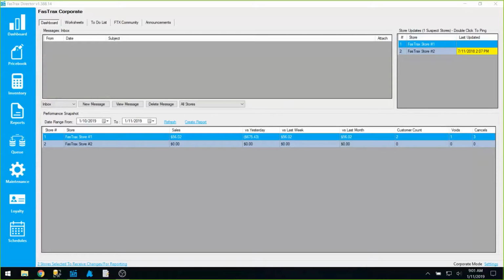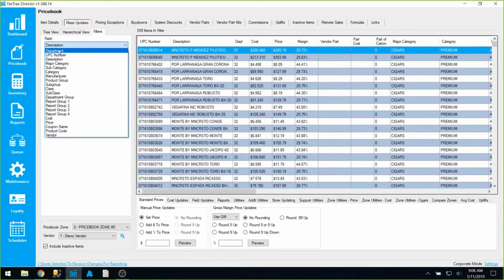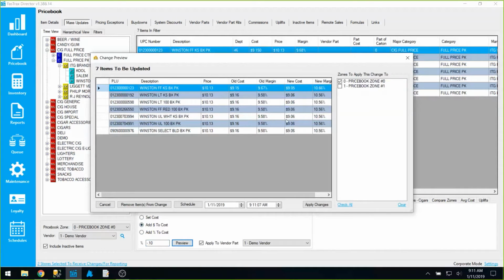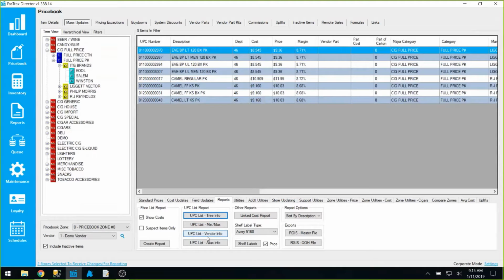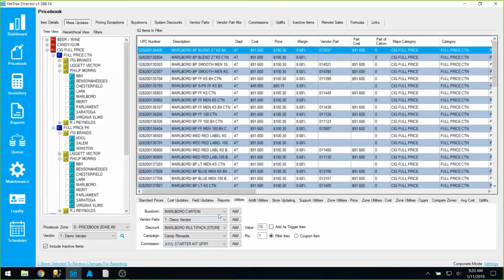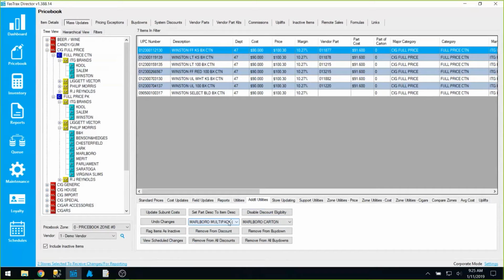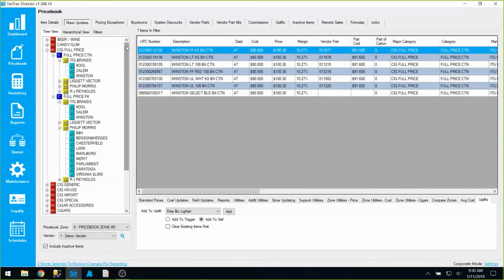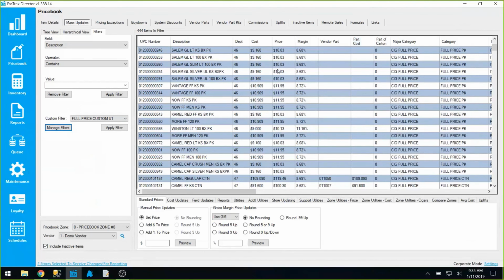UTILIZING THE POWER OF MASS UPDATES IN DIRECTOR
In this tutorial, we discuss how to schedule mass updates using your company’s point-of-sale system. Learn how to use automation to your advantage and unlock the full potential your point-of-sale system software by discovering advanced features that let you schedule and coordinate mass updates to your Pricebook listings, item inventory, and digital marketing campaigns. Make the most of your digital signage software by getting savvy in strategic digital marketing and become an expert at using point-of-sales technology to grow your business and get your message across.